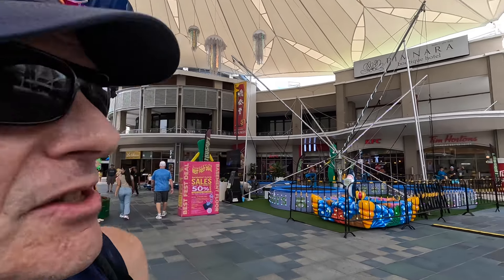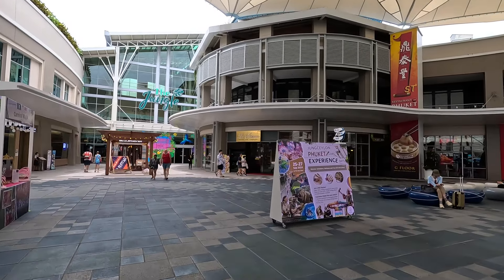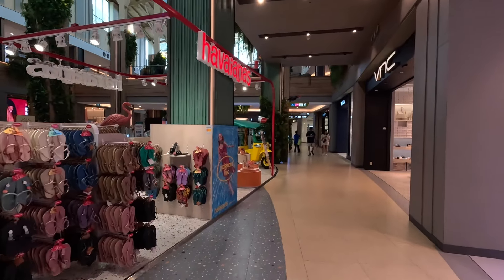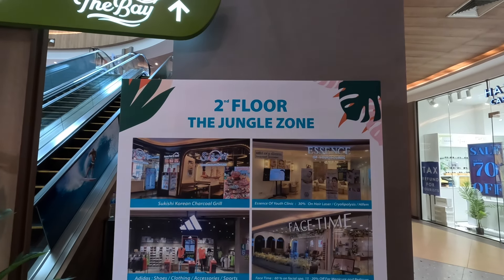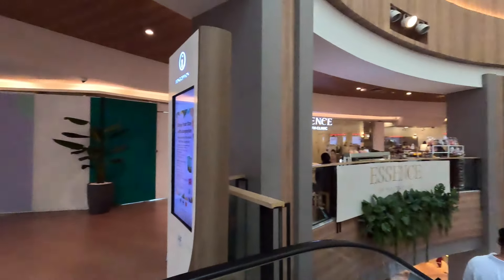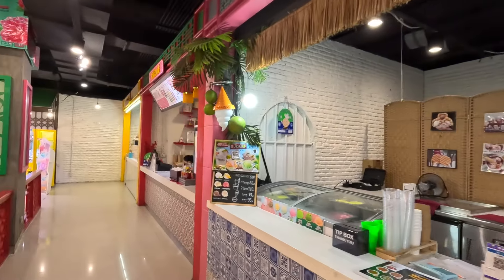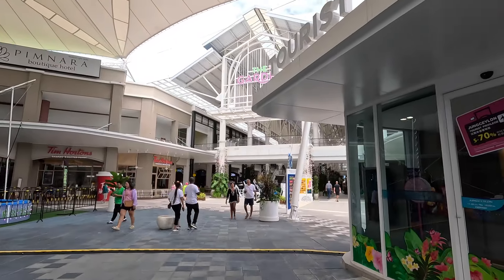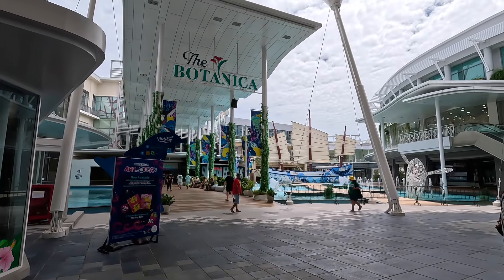Exploring Jungceylon Patong Phuket: The Ultimate Shopping Paradise Tour 🇹🇭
Jungceylon Patong Phuket mall with many specialty shops & casual eateries, plus a movie theater & trampoline park.

00:00 Introduction
00:16 The Bay
01:50 The Jungle
04:12 Jungceylon West Entrance
08:40 The Food Bazaar
11:39 The Garden
13:40 Jungceylon East Entrance
15:44 The Botanica